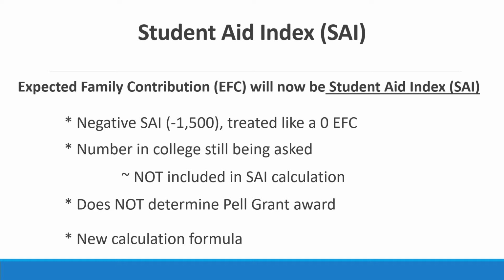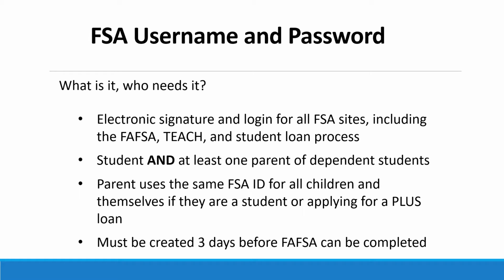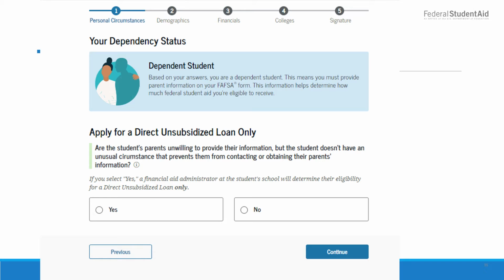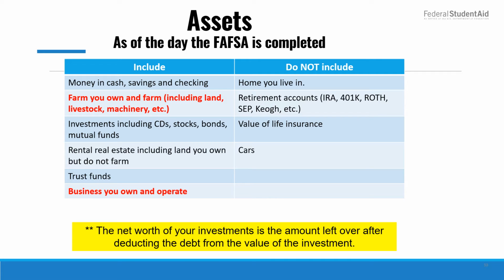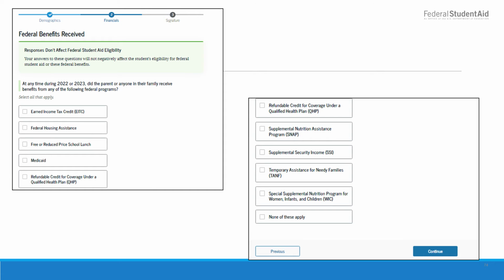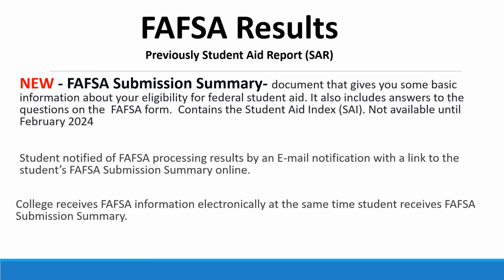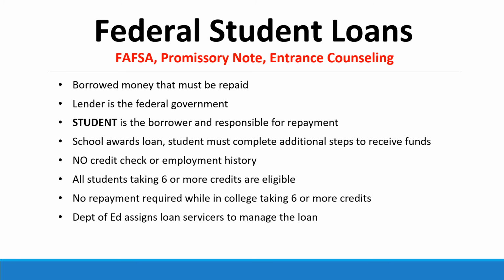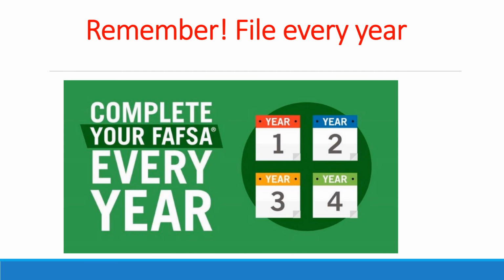Financial Aid Night Presentation 2024 2025